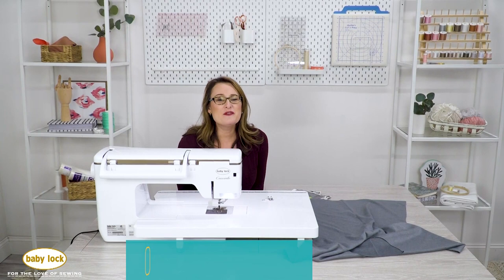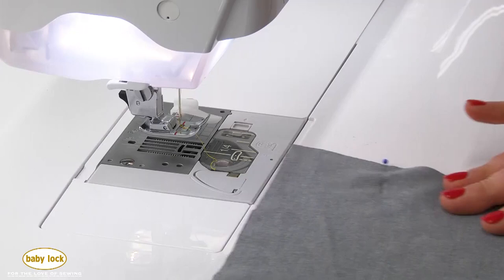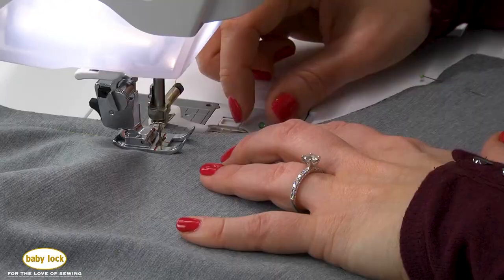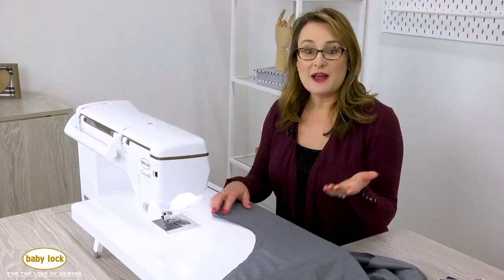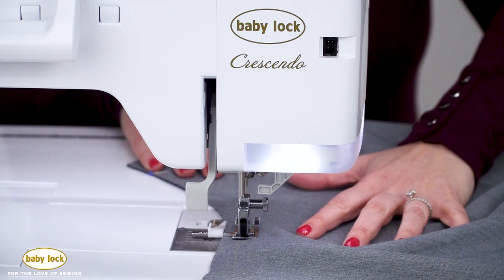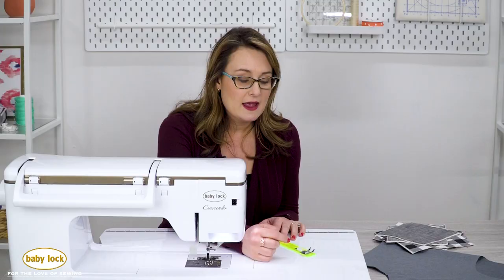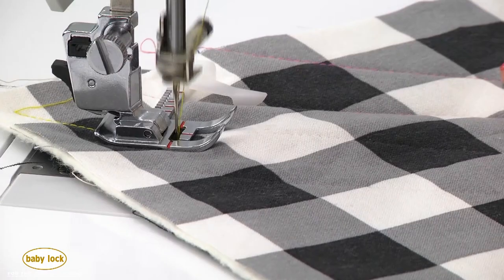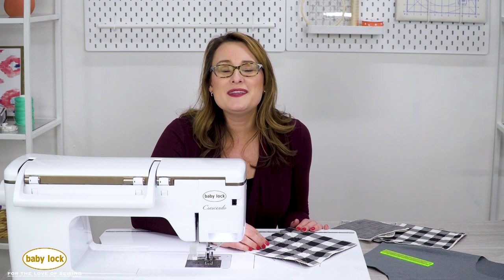Baby Lock Accessory Spotlight - 5/8" Adjustable Seam Guide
This accessory foot is not only great for garment sewing. It is great for projects that require accuracy. The built-in ruler and guide will assist in keeping the measurements precise at all times.

Head over to Babylock.com for more ideas!